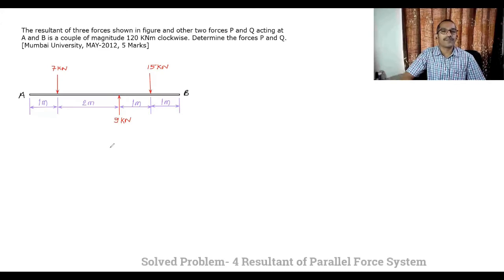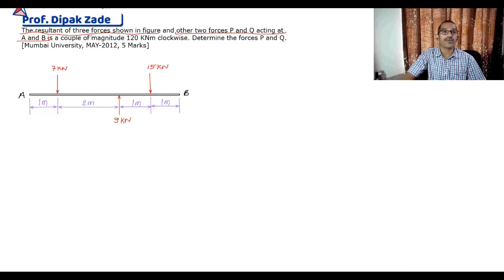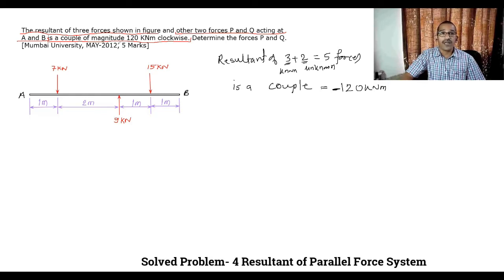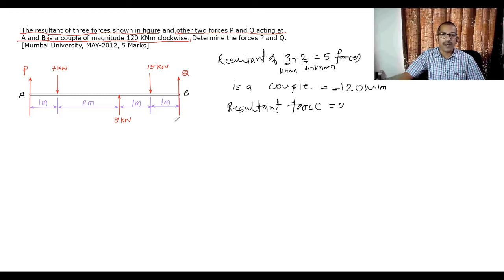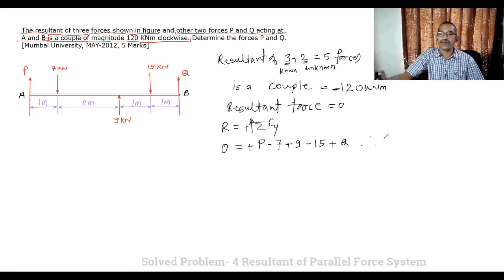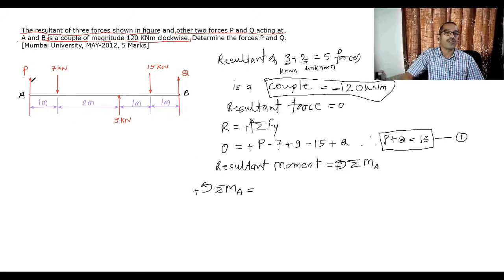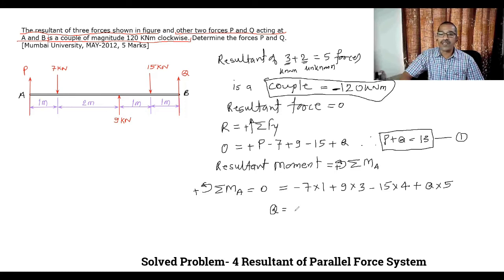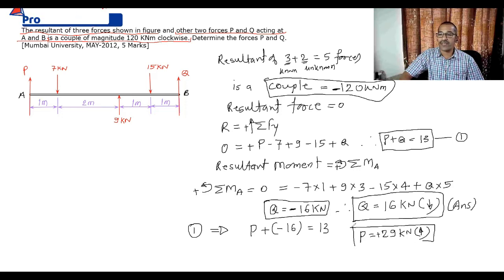Lecture 23 | Solved Problem 4 | Resultant of parallel Force System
Solved Problem 4 | Resultant of parallel l Force System |Engineering Mechanics